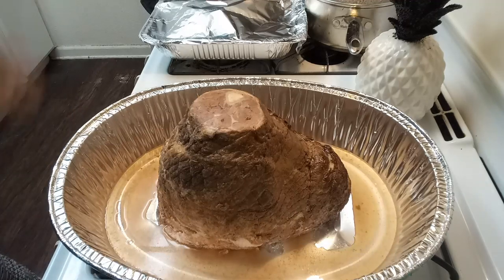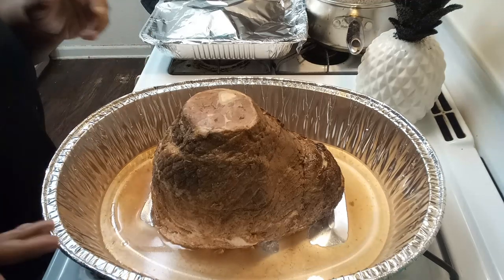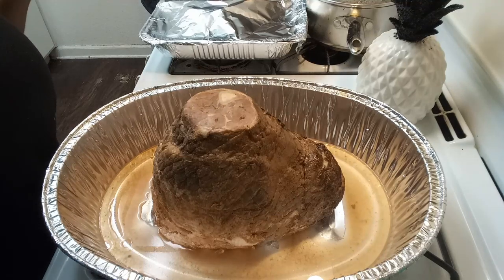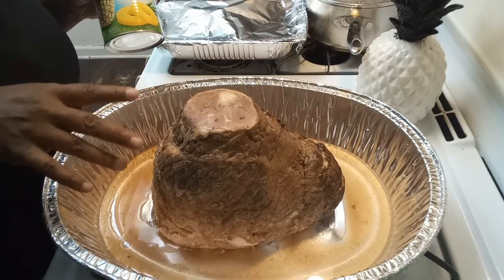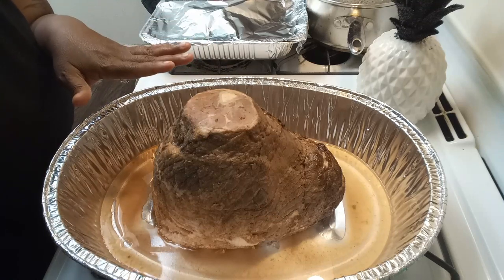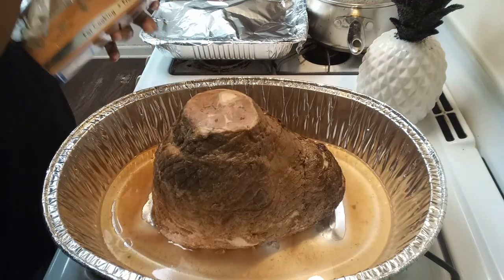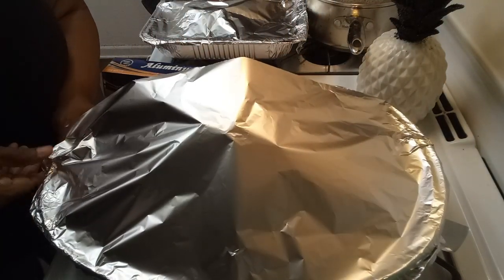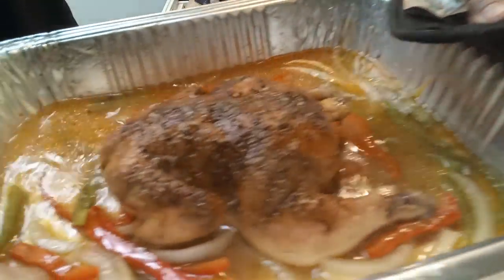Cooking THANKSGIVING on a SWOLLEN KNEE I'm in PAIN